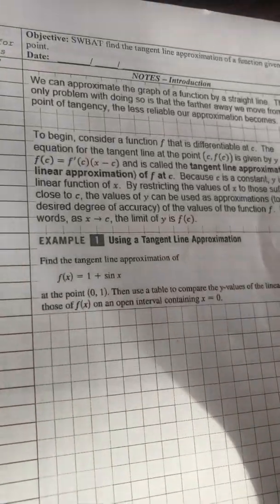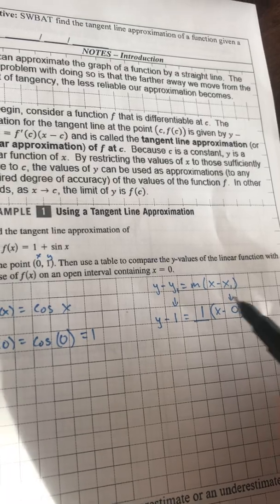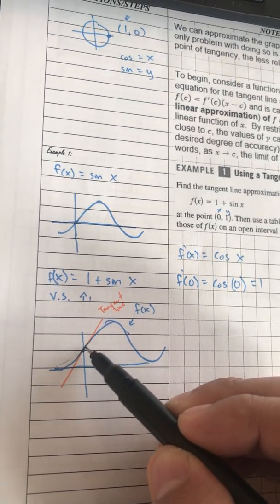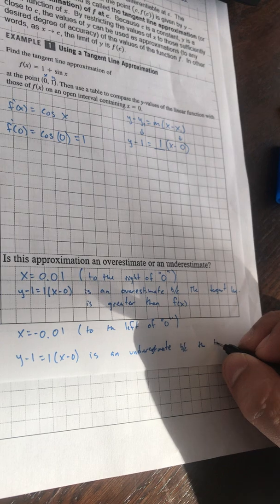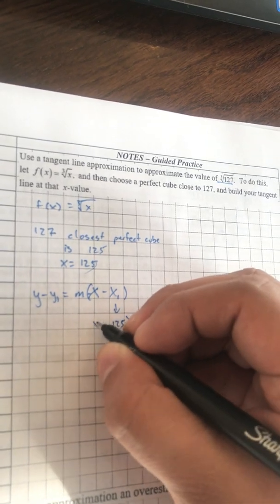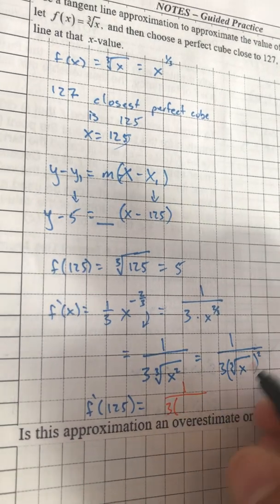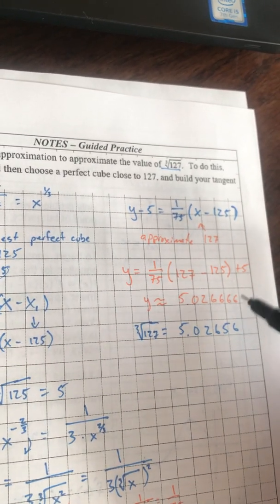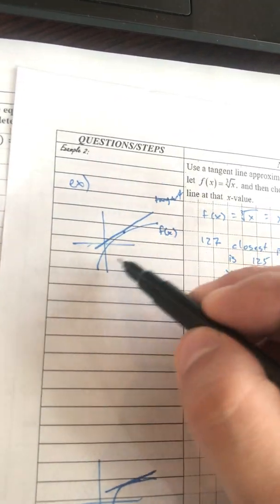Unit 4 Day 14